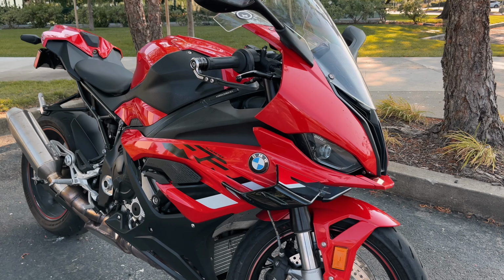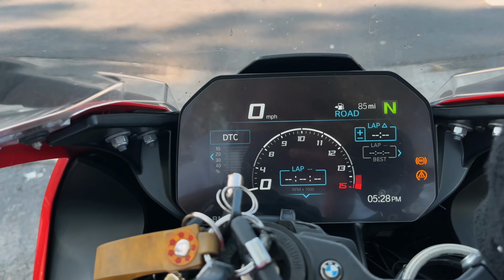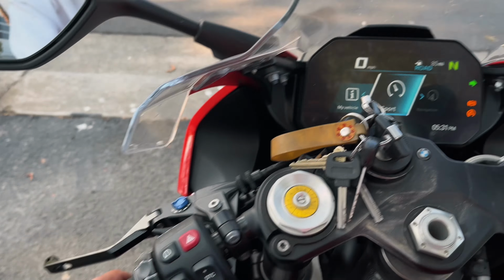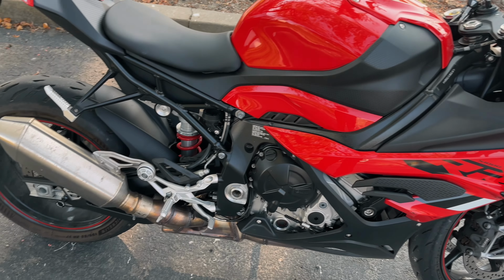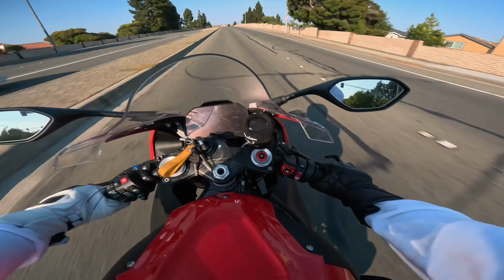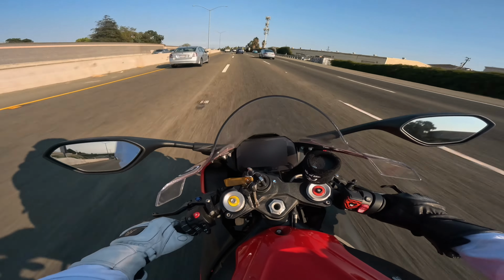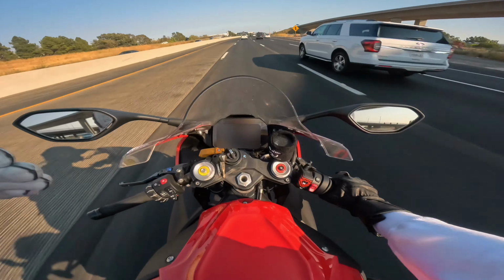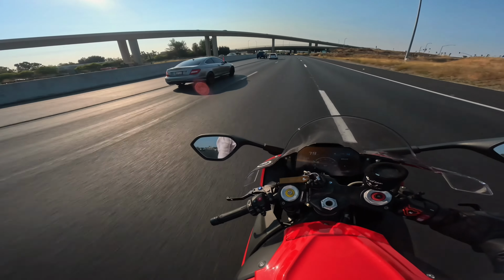2024 BMW S1000RR FULL REVIEW (THE HONEST TRUTH)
Intro Video Visuals: @RichVizual
Intro Clip Song: "Home" - Rag